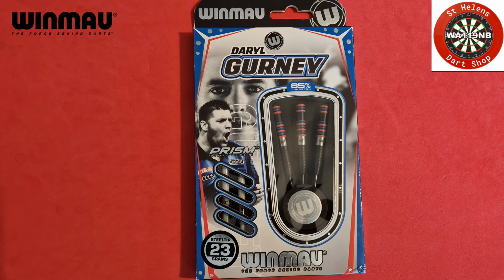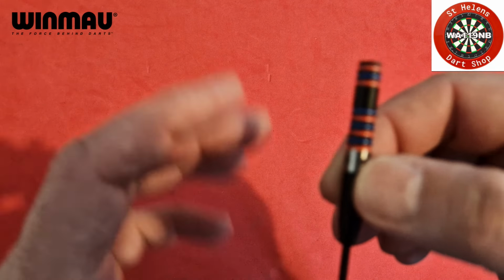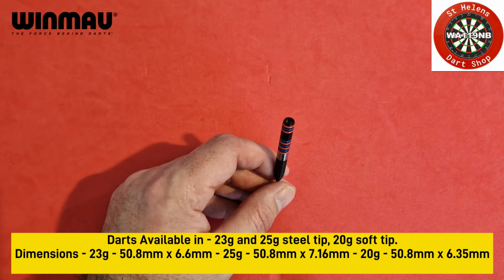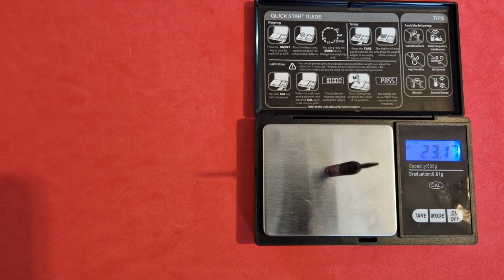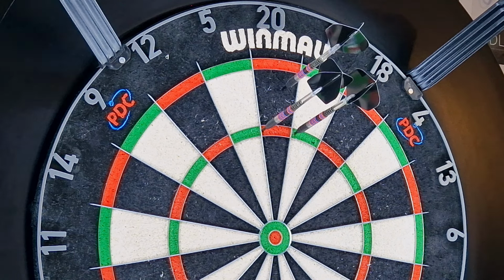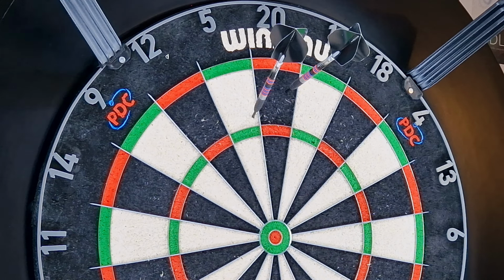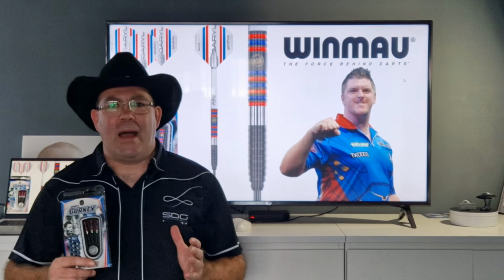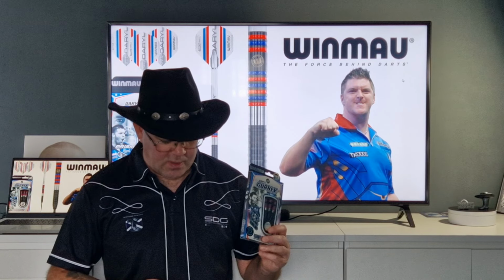Winmau Daryl Gurney 85% darts review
Daryl Gurney 85% Pro-Series 23 gram
85% Tungsten alloy
1498-23
Daryl Gurney's latest darts are built to deliver the integrity and outstanding playability Daryl demands on the oche. Finished with stunning Onyx detailing.

1A Folds Lane, St Helens, WA11 9NB | 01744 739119